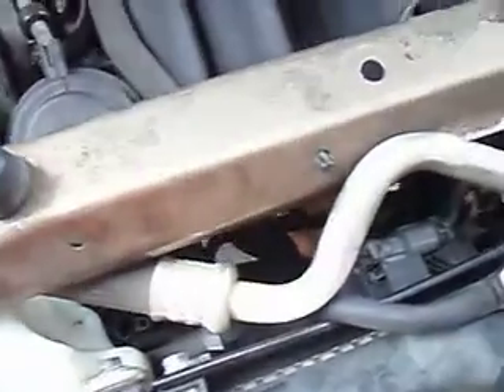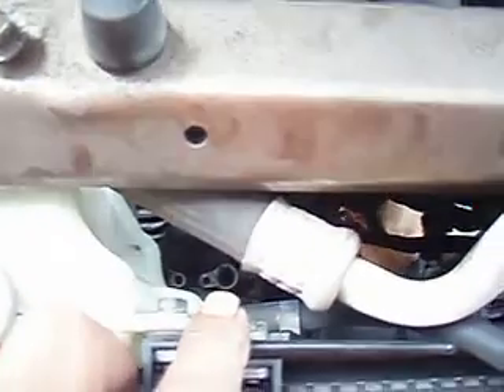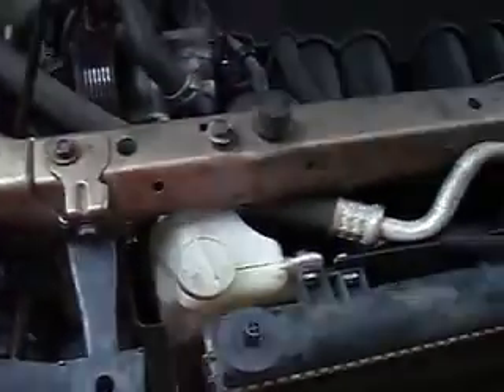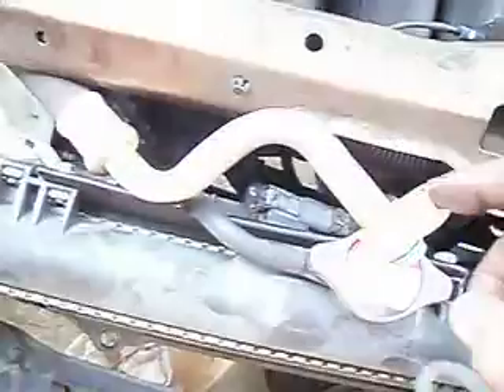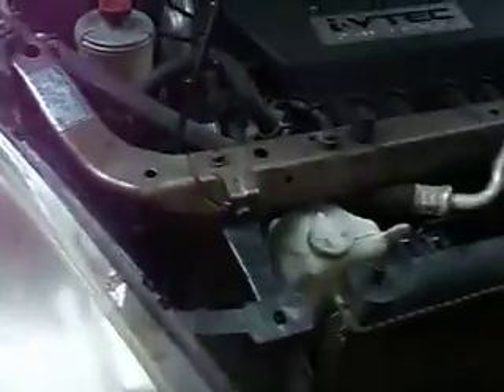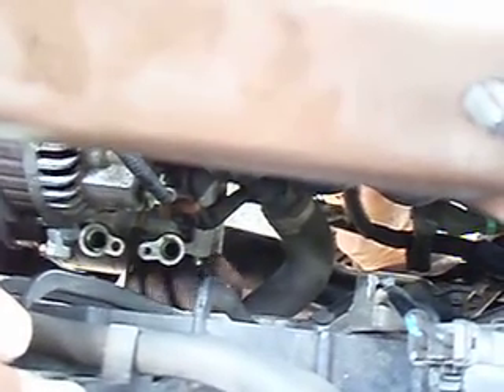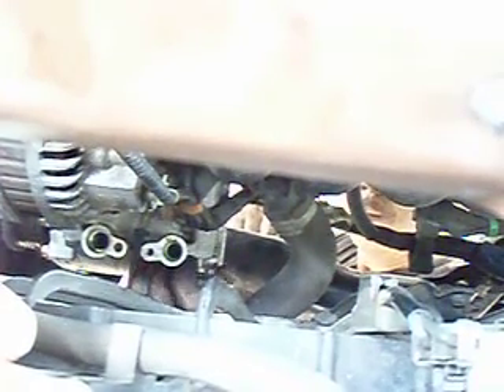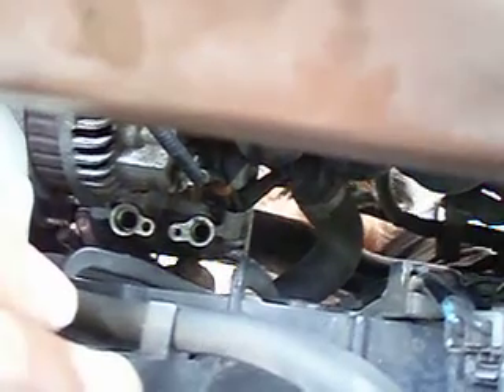Honda 2002 CRV Compressor Replacement Part 3